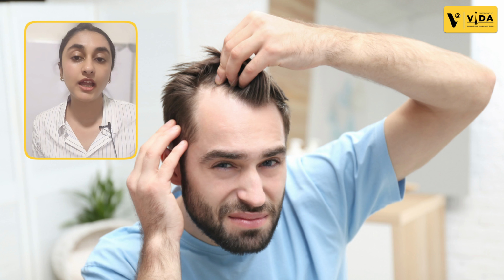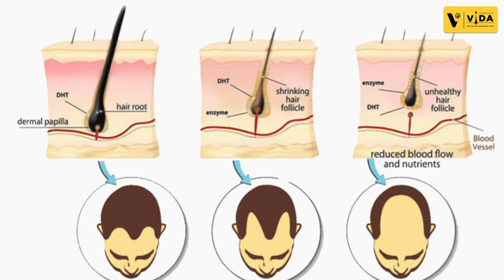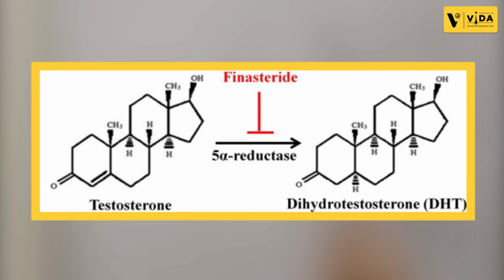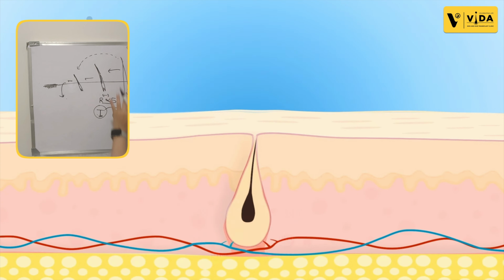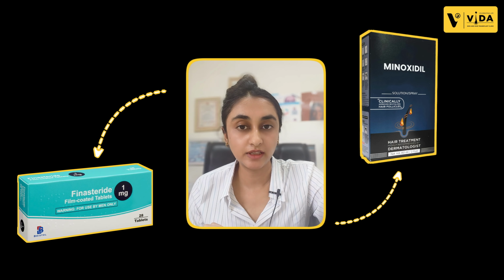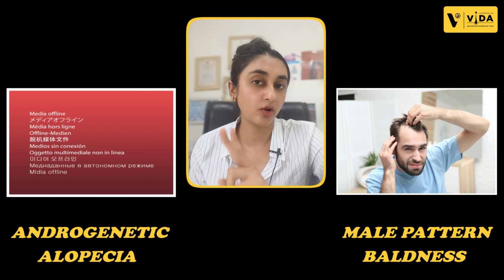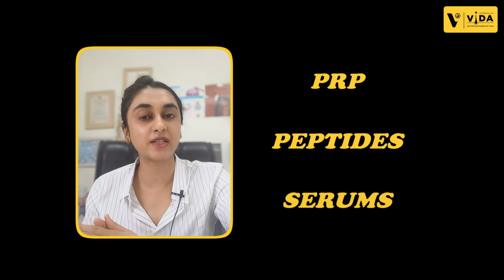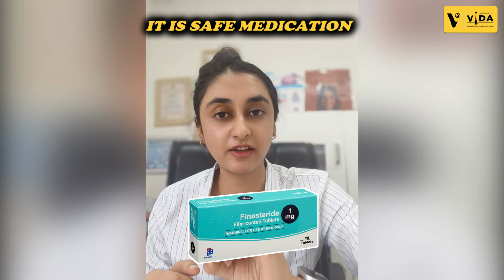Say Goodbye to Hair Thinning!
🚫 Expert Tips for Fuller, Healthier Hair"Description:Struggling with hair thinning? Discover the causes and solutions in this comprehensive guide. From diet to proper hair care routines, we cover it all. Watch now to regain confidence in your hair! 💇‍♂️